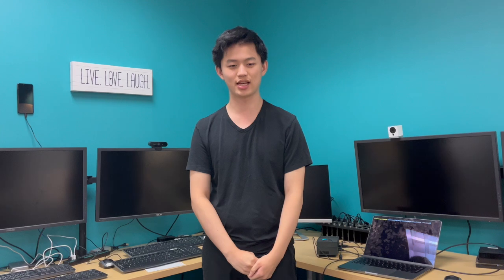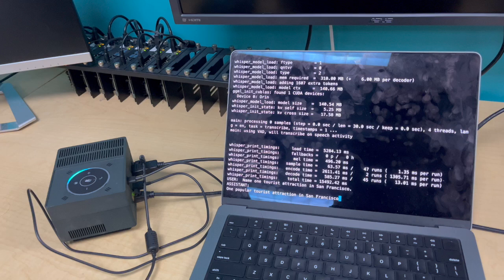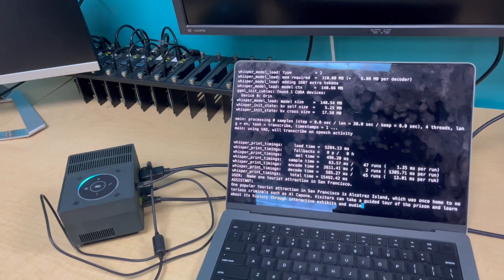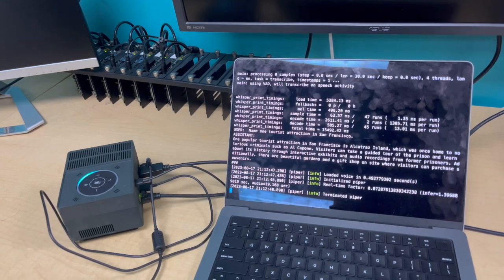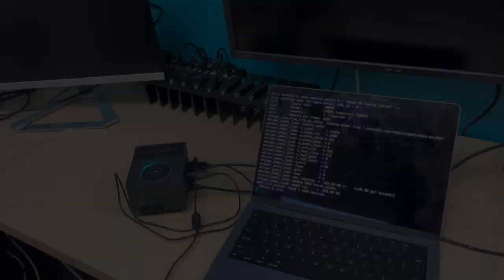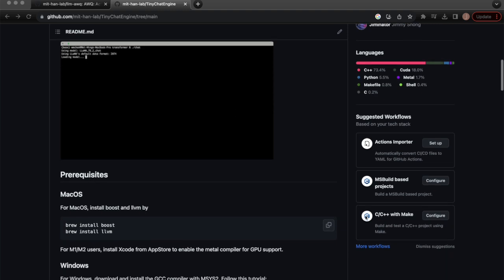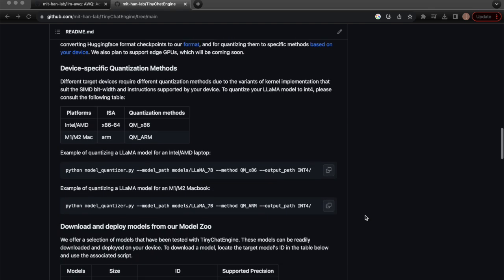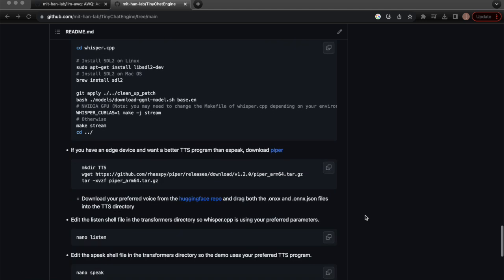Speech-to-Speech Demo of TinyChatEngine on Nvidia Jetson Orin Nano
TinyChatEngine is an on-device LLM inference library. Running large language models (LLMs) on the edge is useful: running copilot services (coding, office, smart reply) on laptops, cars, robots, and more. Users can get instant responses with better privacy, as the data is local.

This is enabled by LLM model compression technique: SmoothQuant and AWQ (Activation-aware Weight Quantization), co-designed with TinyChatEngine that implements the compressed low-precision model.